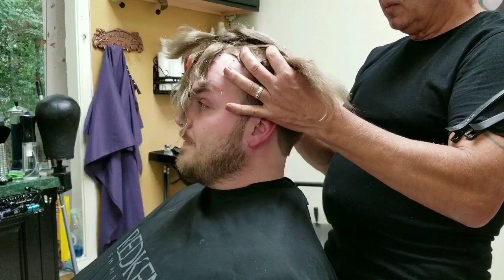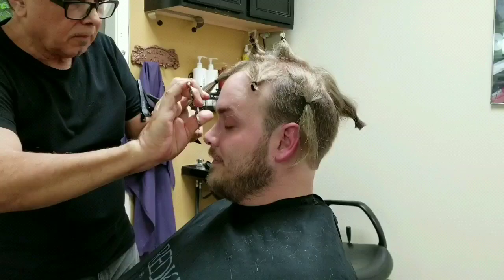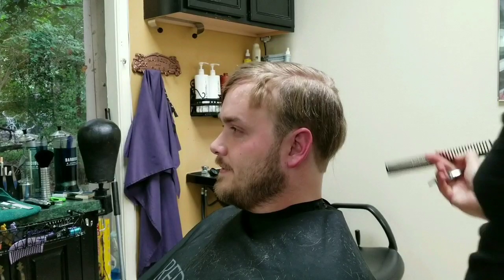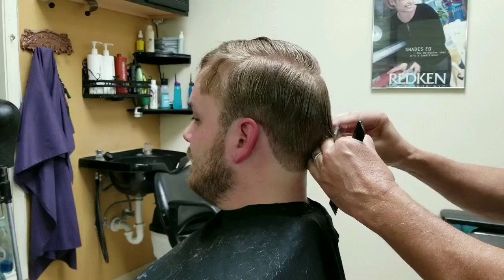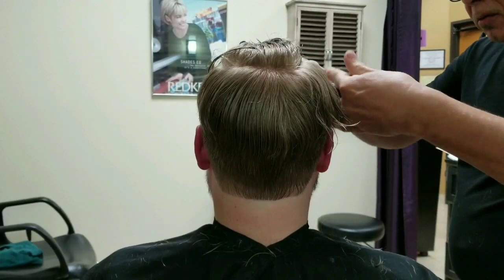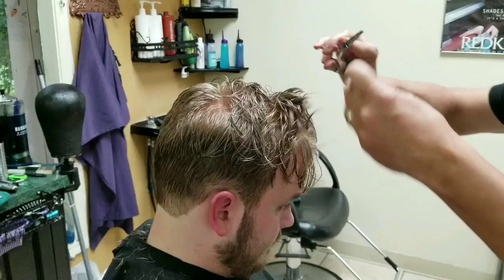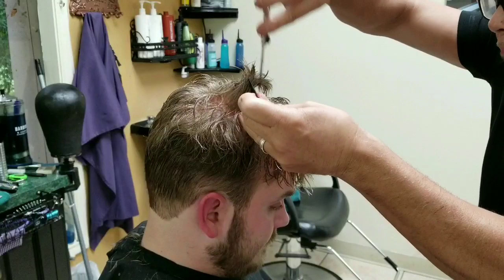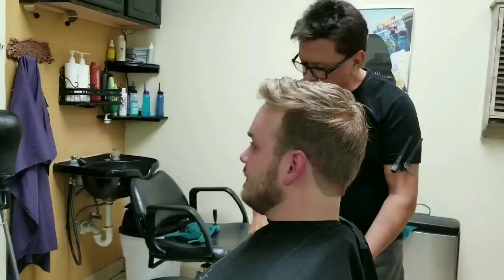Hair System texture cutting by George Gordiany, San Antonio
hey guys just want to share this unique approach of cutting a hair system,  the reason i cut this way is because its proven that it works. you can see the texture as your cutting and the finished product looks more real the way hair reacts.